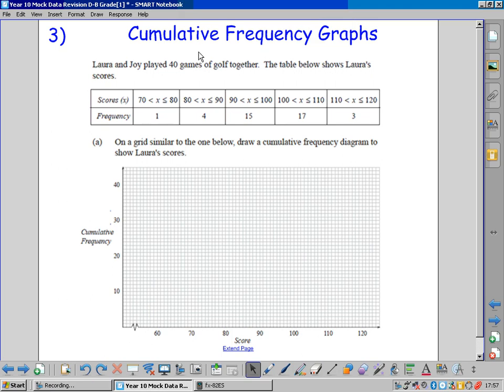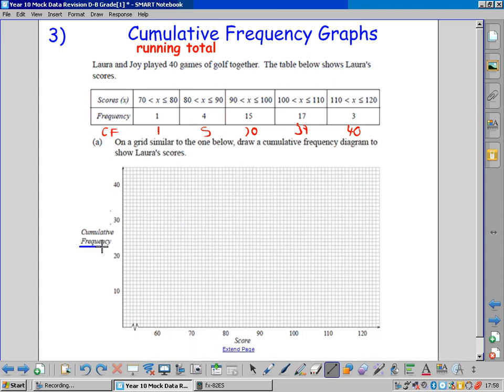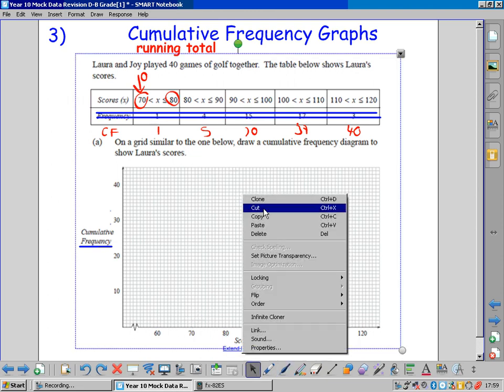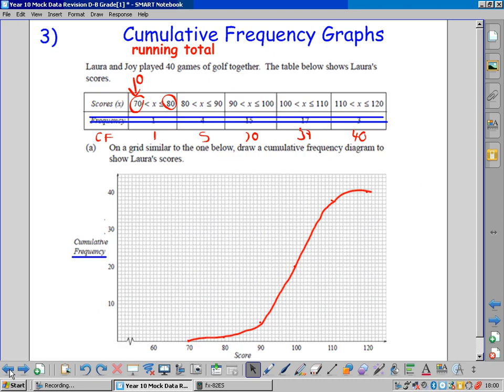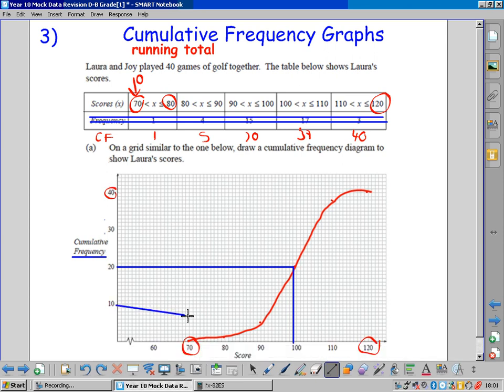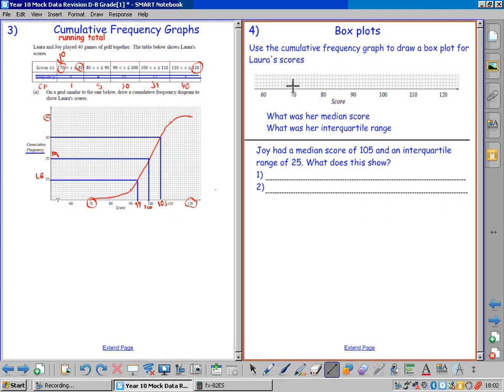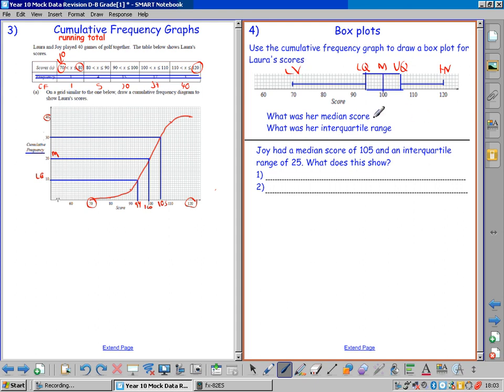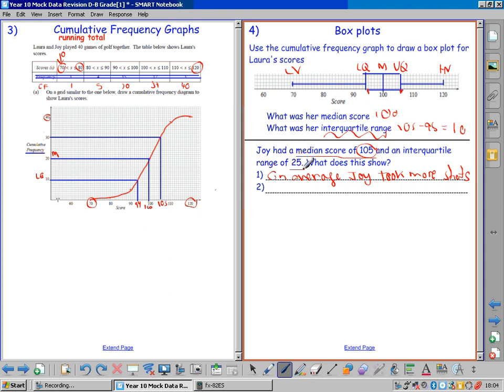Cumulative Frequency and Box Plots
Year 10 Mock Revision